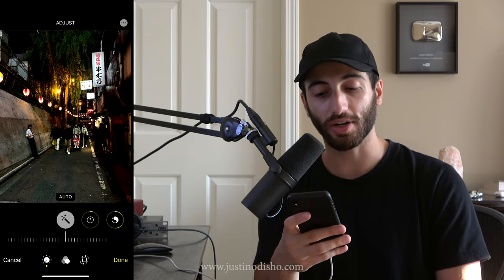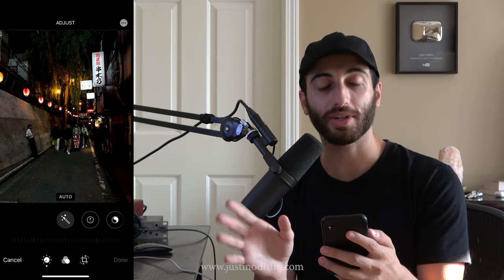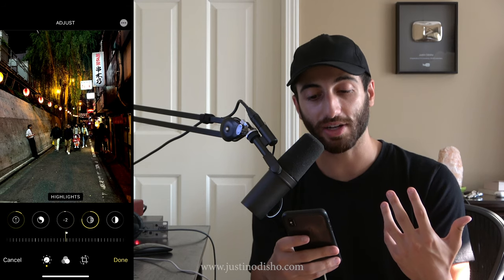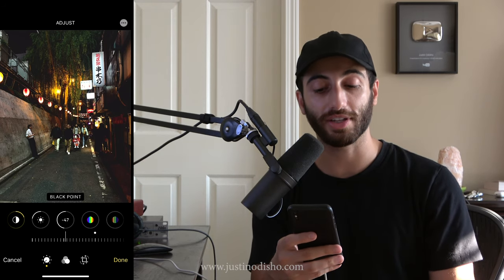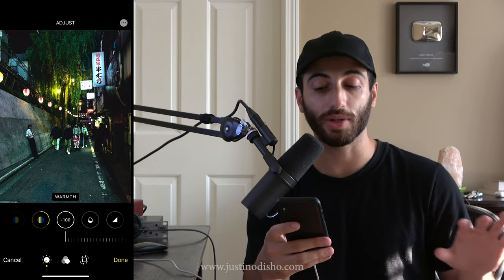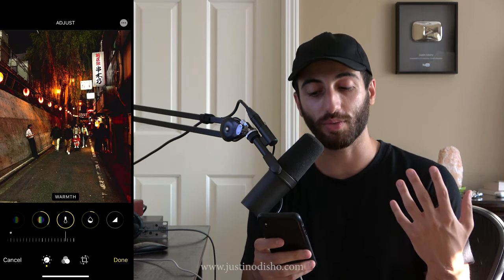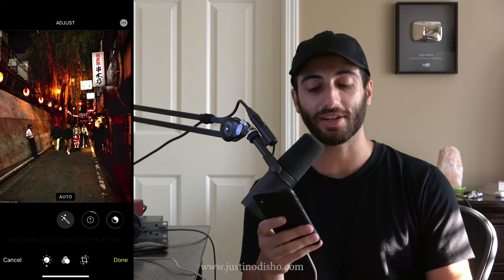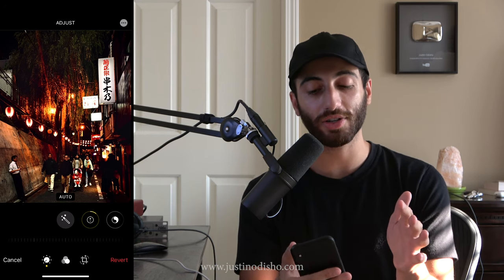How to Edit Photos on iPhone Camera Roll (FREE No Apps!) (Tutorial)